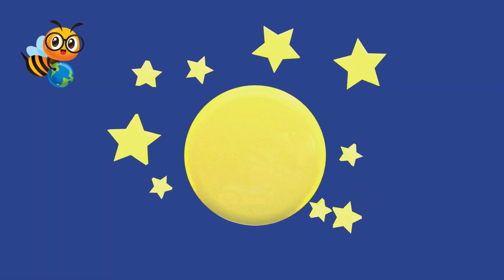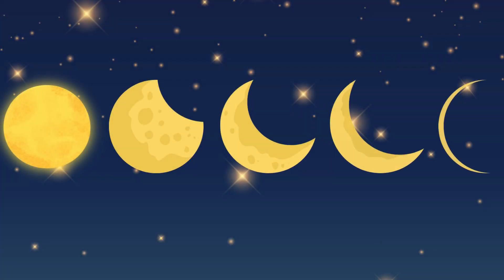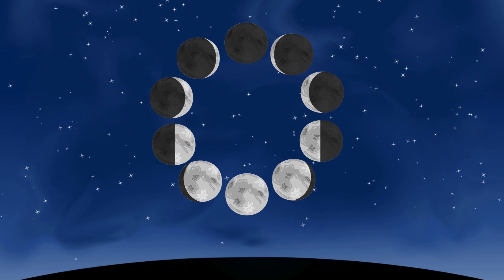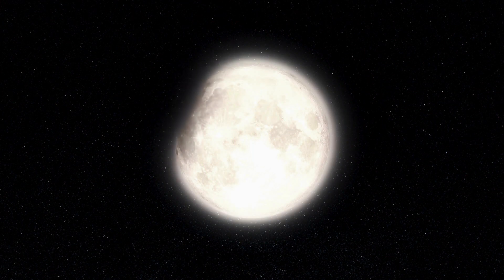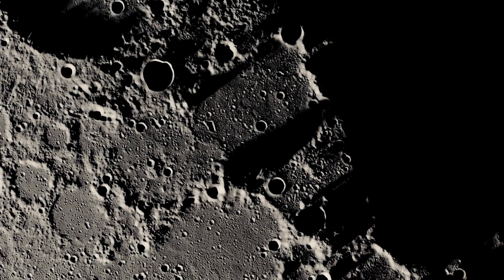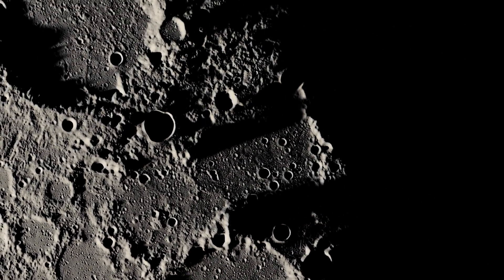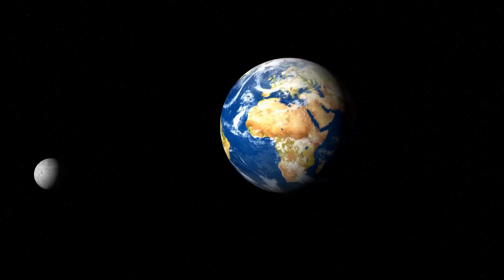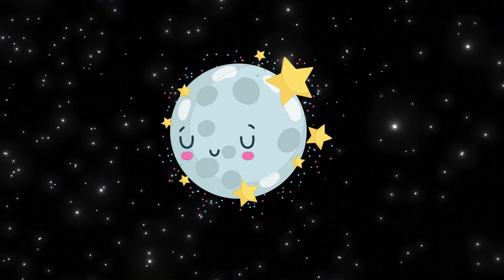What is the Moon? #2 | Educational Video for Kids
Let's learn interesting facts about the Moon with this educational video for smaller kids!

Hello, little explorers! Today, we're going to learn all about the moon, our special friend in the night sky. Are you ready to go on an adventure with me?

The moon is like a big, shiny ball that travels around the Earth. It's not too far away, and we can see it at night when the sun goes to sleep.

The moon likes to change its shape, just like how you change your toys! Sometimes it's a big, bright circle, and other times it's a tiny sliver. We call these changes "phases."

Let's play a game called "Hide-and-Seek with the Moon!" When the moon hides behind the Earth, it's called a lunar eclipse. But don't worry, it's just playing peek-a-boo with us!

Did you know that the moon has lots of rocks and big holes called craters? They're like the moon's own toys and decorations! Some astronauts went to visit the moon and brought back rocks to show us.

Here are some fun facts about the moon:

The moon doesn't have any air or water, so there's no sound or weather.
It takes about 27 days for the moon to go around the Earth.
The moon helps create ocean tides with its gravity magic!

Our moon adventure has come to an end, but remember, you can always look up at the sky and say hello to the moon, just like saying goodnight to a friend. Thank you for exploring with me today!